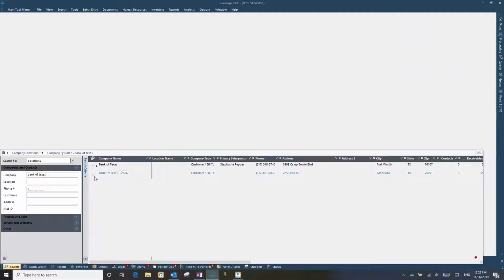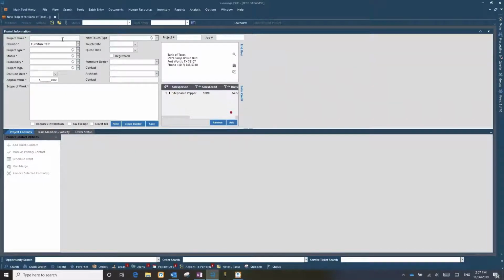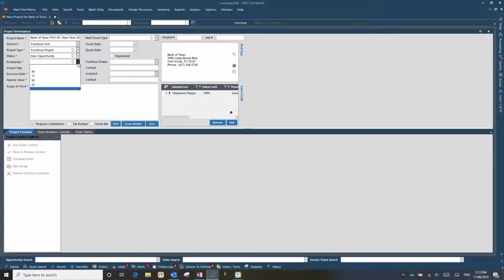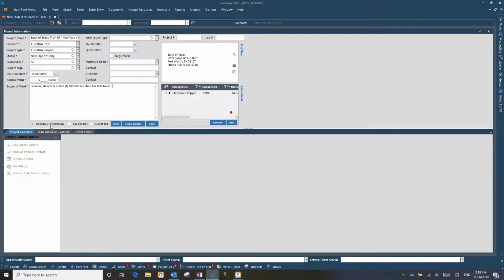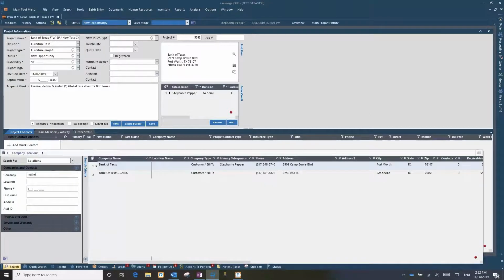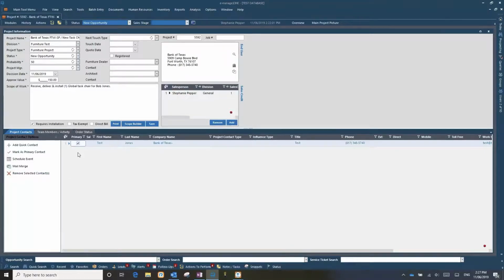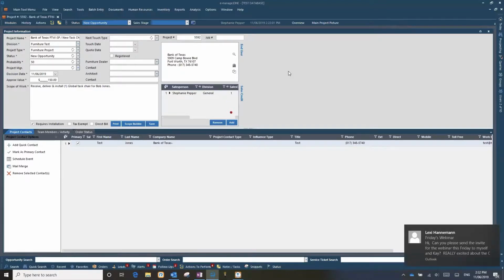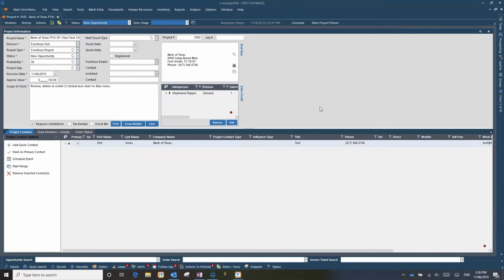Back to the Basics Series: Part 2 - Project Entry and Project Contacts